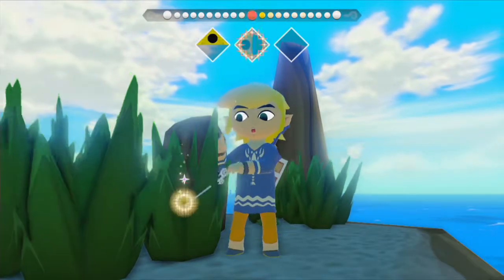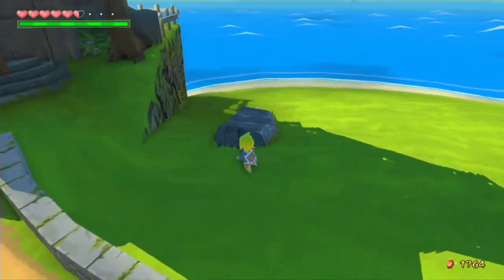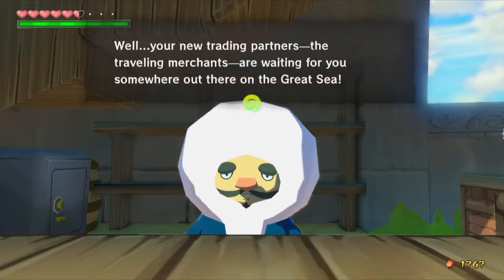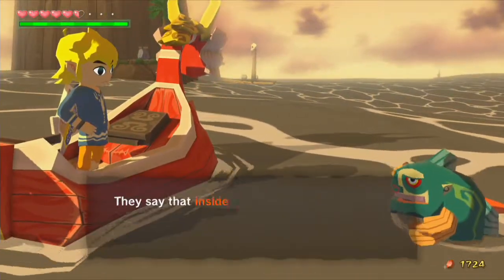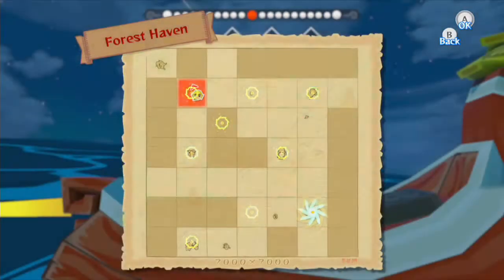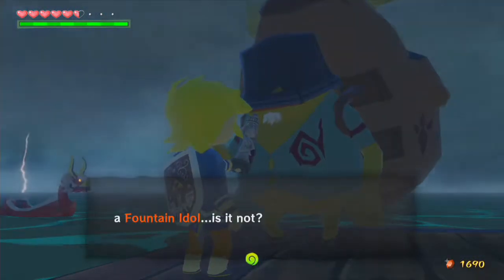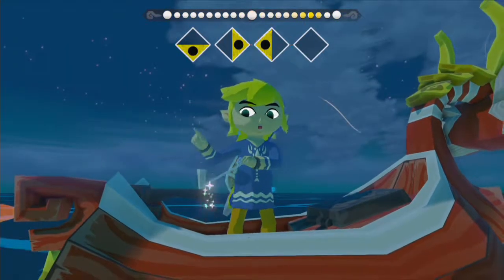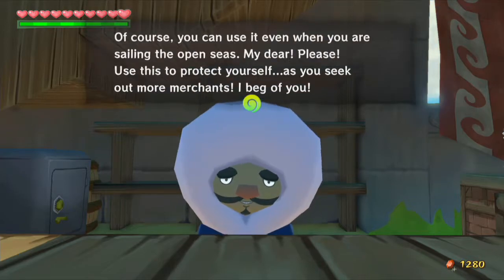Wind Waker HD (Hero Mode) - Part 18: Big Business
Having fast travel and the Swift Sail really makes doing these kinds of tedious tasks much more bearable.

If you want to add my NNID/3DS code, check the video for the name and code, but please let me know who you are before I accept a friend request.